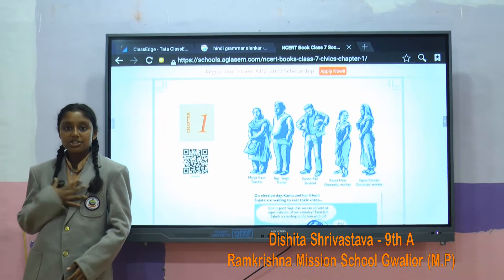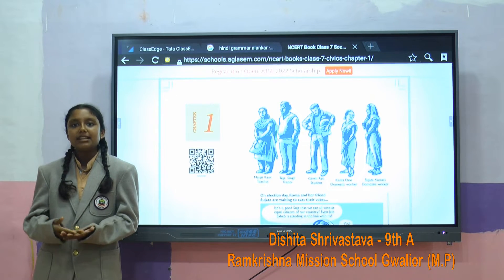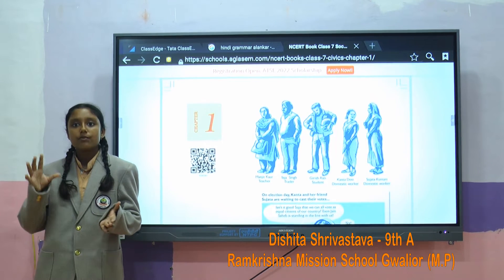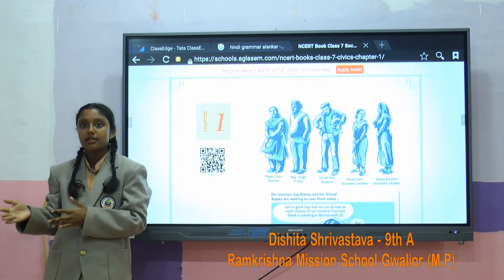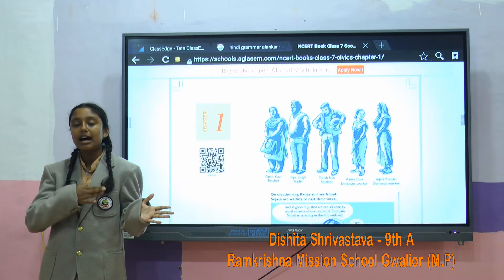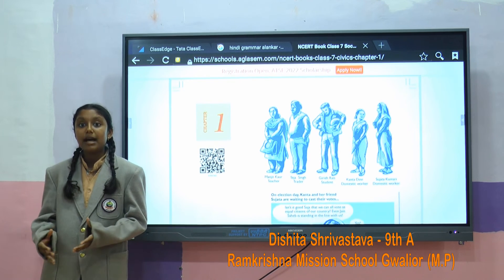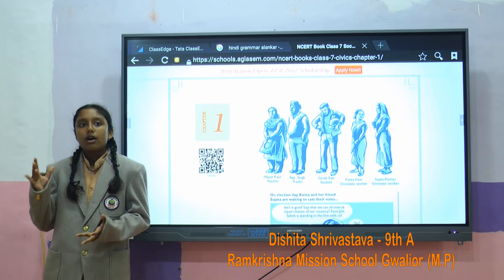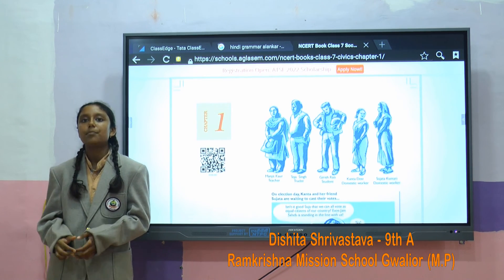Ku. Dishita Shrivatava, IX, on IFP RKM School in Gwalior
Integrated Flat Panel (IFP) is an multi dimensional Digital Class Room Hardware installed at Ramakrishna Mission School, Gwalior.